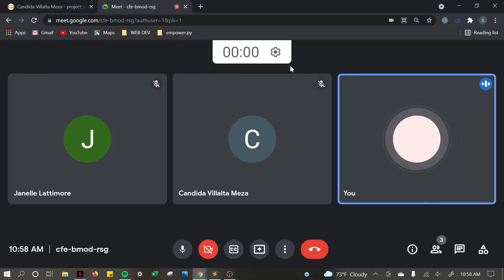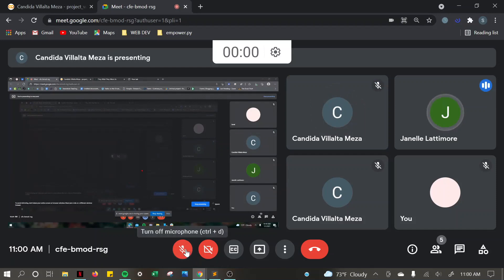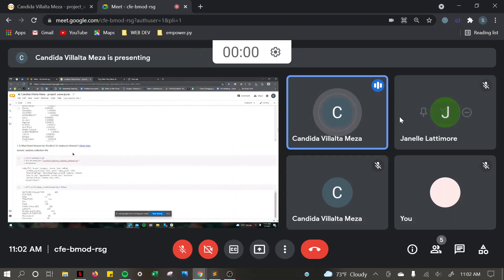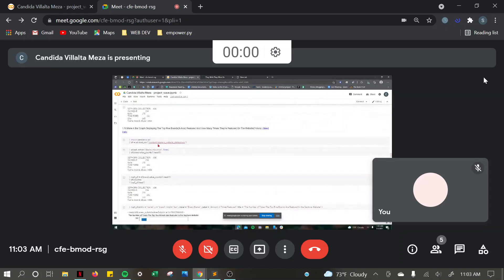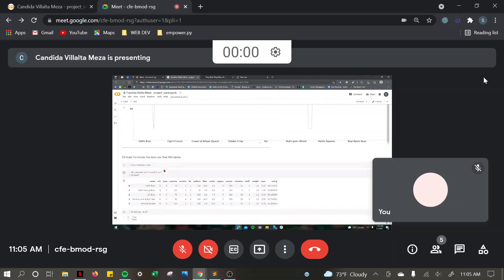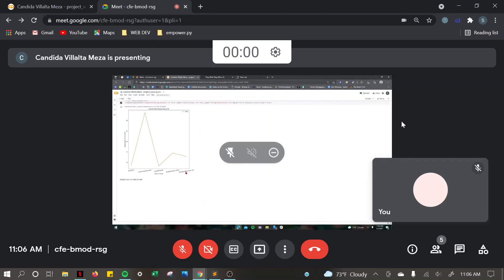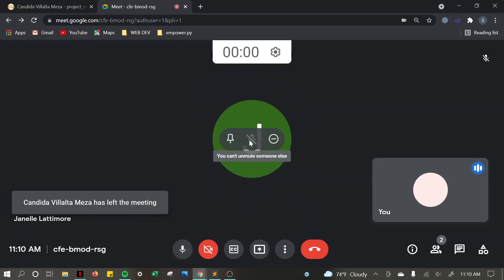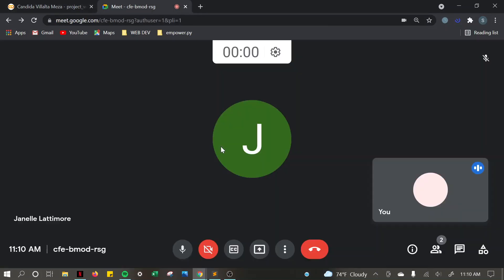Participant Presentation of Data Analysis Project| WAVE Program Empower.py